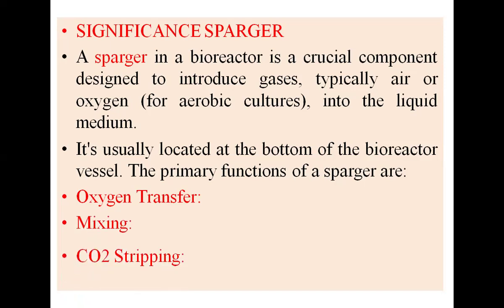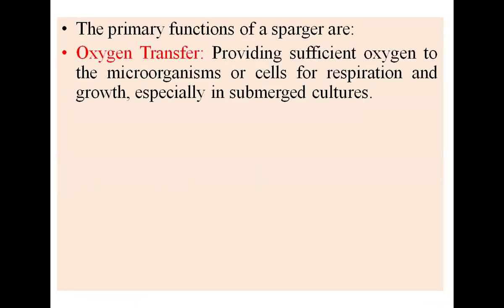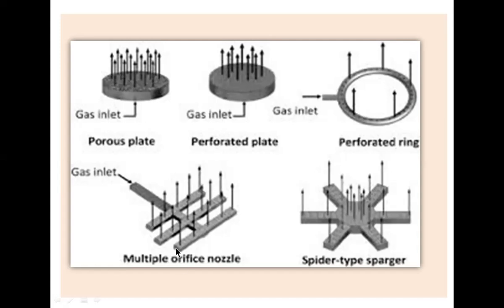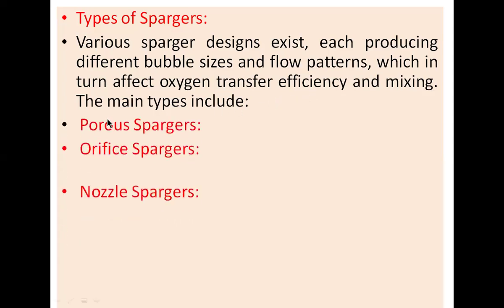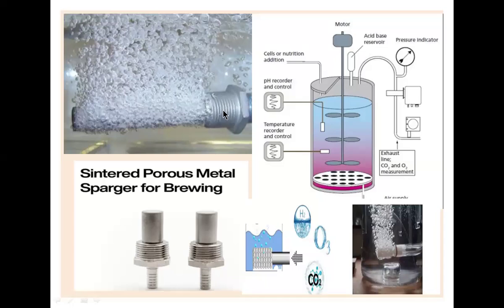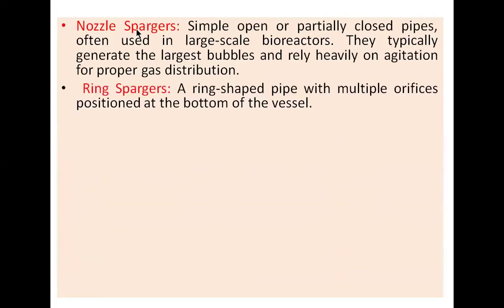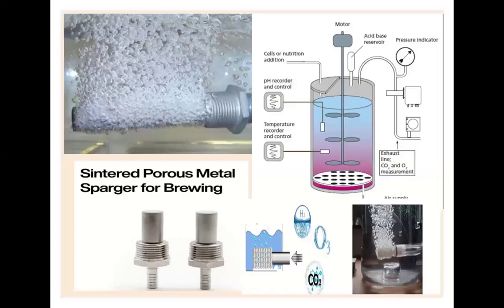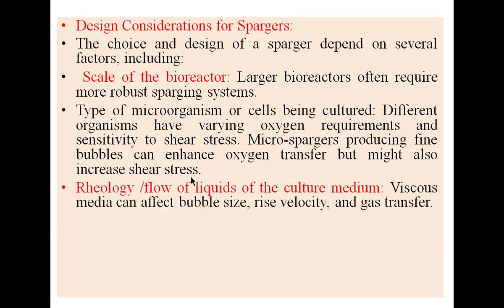Significance of Sparger